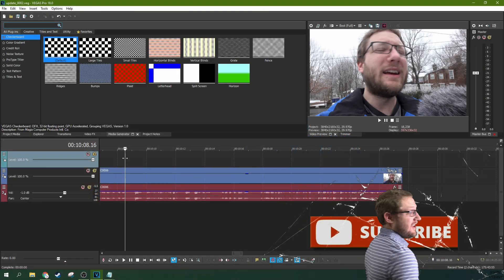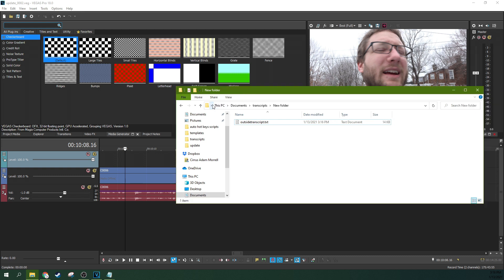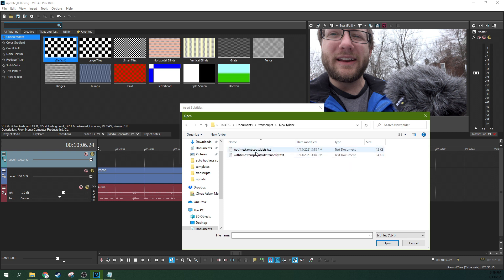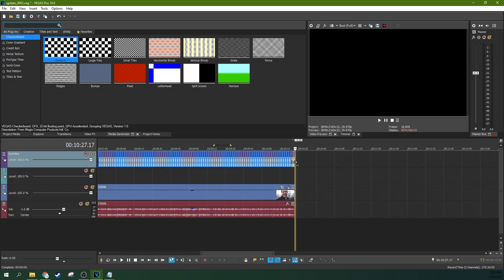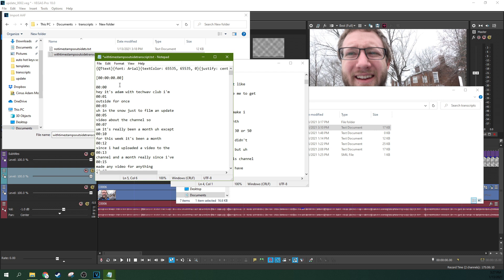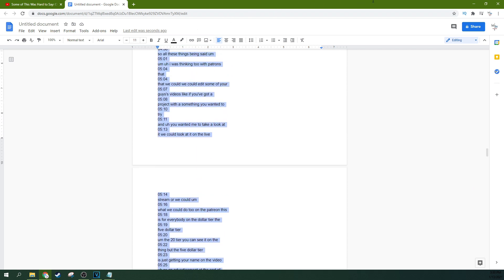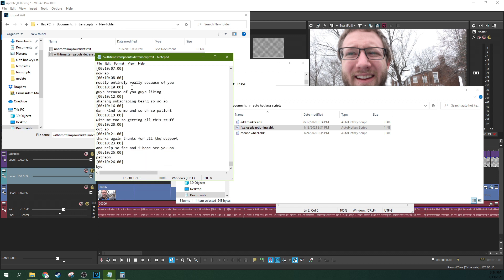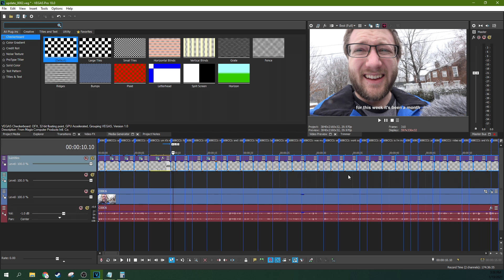Auto Subtitles and Closed Captioning with VEGAS Pro 18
Auto Subtitles and Closed Captioning with VEGAS Pro 18. Use YouTube Captions, Auto Hot Keys, and VEGAS Pro

The Copy Paste QuickTime Transcript Template Header:
{QTtext}{font: Arial}{textColor: 65535, 65535, 0}{justify: center}{size: 20}{backcolor:0, 0, 0}{timescale: 100}{width: 640}{height: 80}

[00:00:00.00]

The Auto Hotkey's Script
^j:: ; pressing control & j will start
loop, 353 ; how many times it will loop the command
  send, [00:
 Loop, 5
   send, {Right}
  send, .00]
 Loop, 13
   send, {Left}
  send, {down}
  send, {down}

return